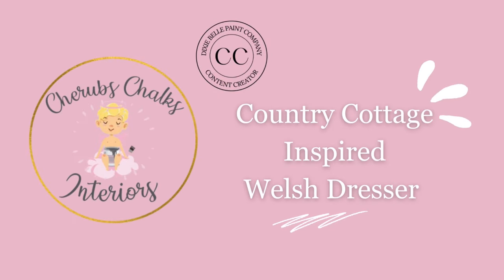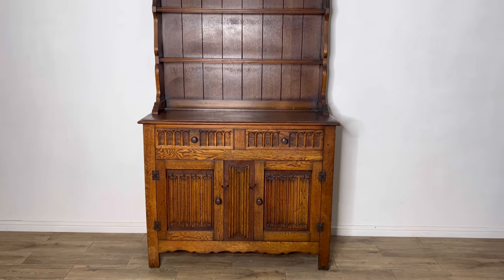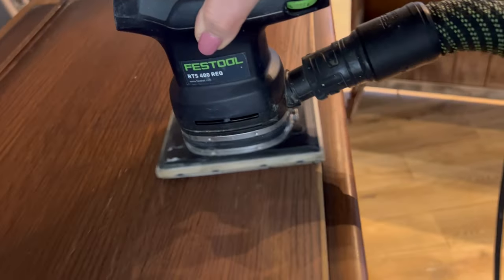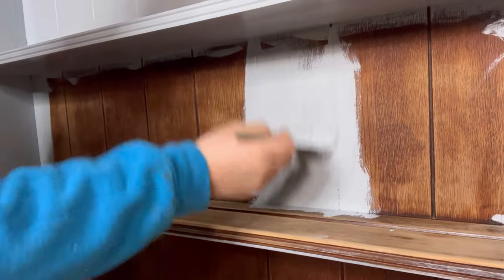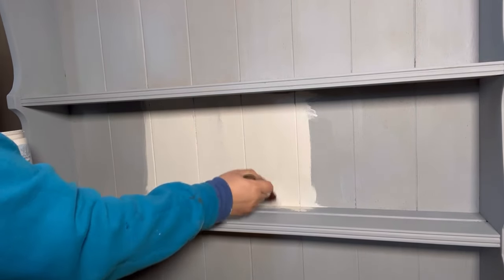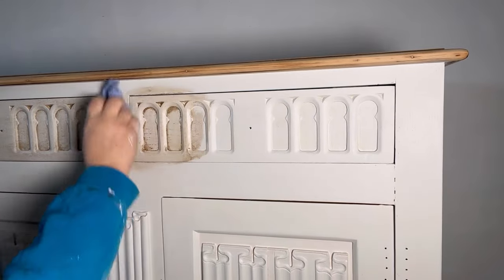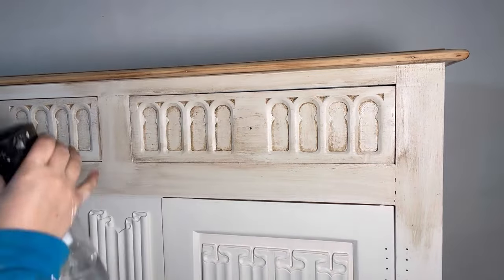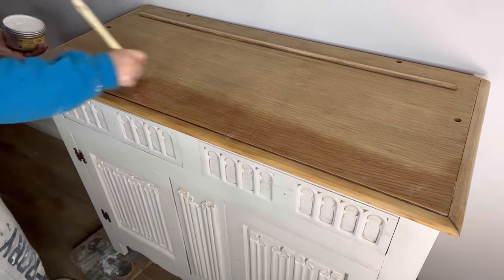Welsh Coastal Haven Dresser | Silk Mineral Paint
Nestled in the heart of the Welsh countryside, this charming country cottage boasts a captivating Welsh dresser, meticulously hand-painted in the serene hues of Endless Shore Silk Mineral Paint. The dresser exudes timeless elegance with its soothing coastal palette, reminiscent of endless shorelines. A Van Dyke brown glaze adds depth and character, enhancing the intricate details of the dresser. This piece seamlessly marries rustic charm with a touch of coastal sophistication, creating a warm and inviting atmosphere. The dresser, adorned with carefully chosen accents, captures the essence of Welsh craftsmanship and brings a touch of tranquility to the heart of this idyllic countryside retreat.

Product Used:

Bonding BOSS in Gray: Available at your local retailer in 2024